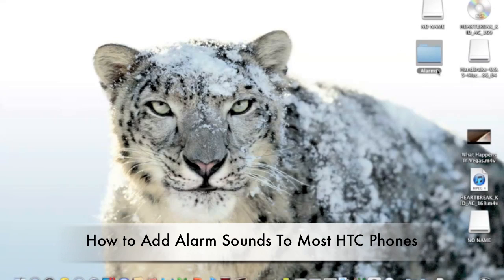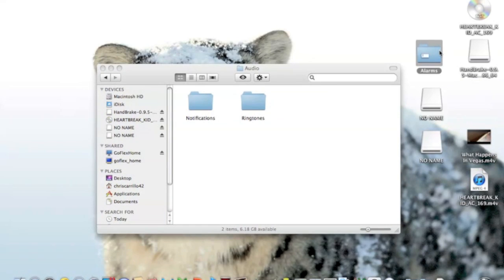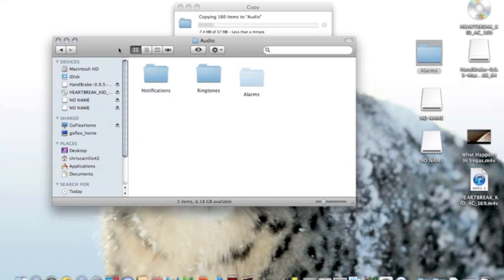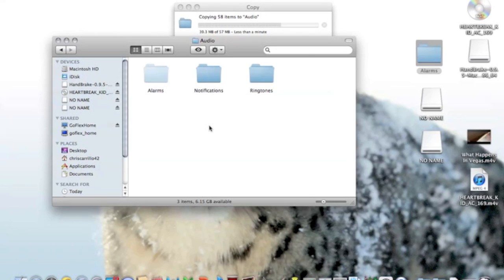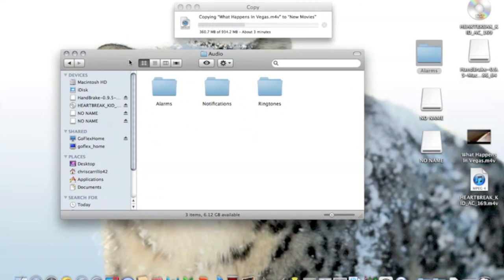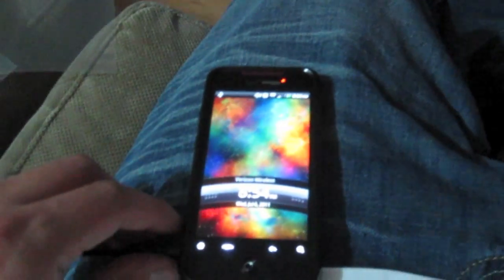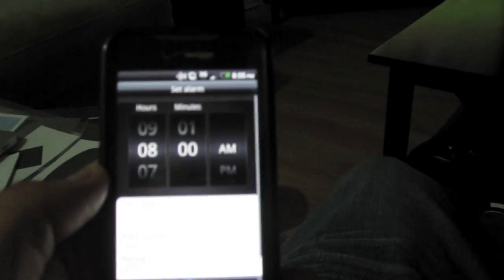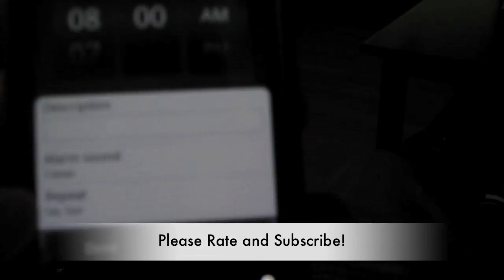How to Add Alarm Sounds to HTC Android Phones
Tired of hearing the same old boring default Alarm sounds? Well here is a video on how to change that...Hope you enjoy... this video is to show you how to customize your HTC alarm sounds. NOTE: This will only work on HTC phones 2.2 or higher.
1. On your desktop create a folder called Alarms
2. Copy all your ringtones into this folder
3. Open up the desired Memory (either phone, or SD card)
4. Look for a folder called Audio (if you don't have one, create one)
5. Copy the Alarms folder into the Audio folder of either the phone memory or SD Card
6. Once done copying. Eject the disk
7. Allow your phone some time to read the new info
8. Click on your HTC time widget
9. Go to your Alarms
10. Click on Alarm Sounds and see your newly added sounds! :)

Thanks
Chris